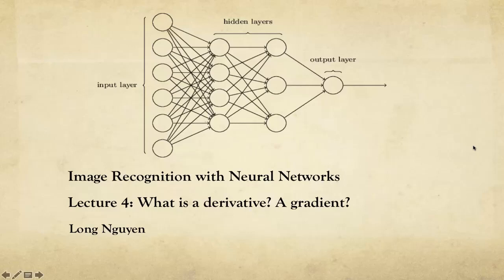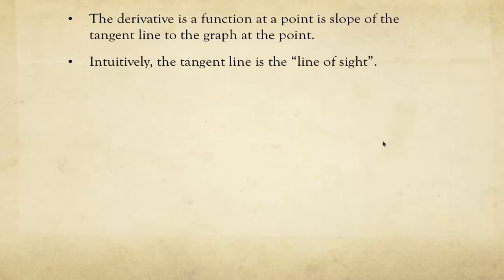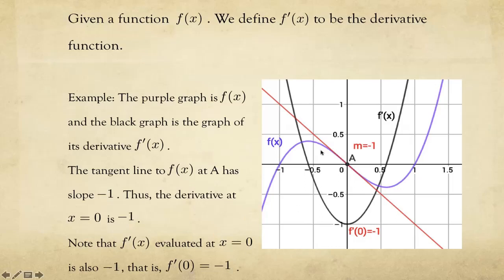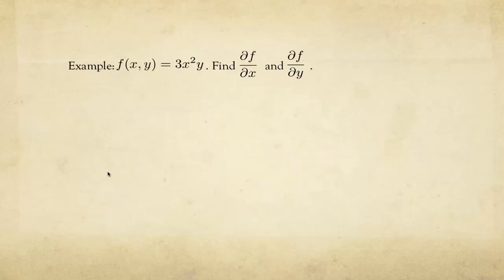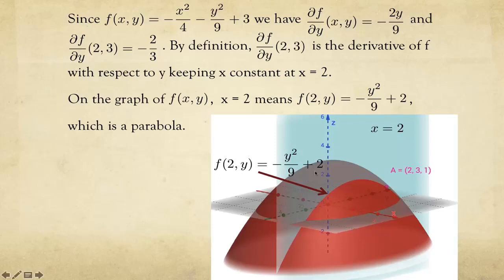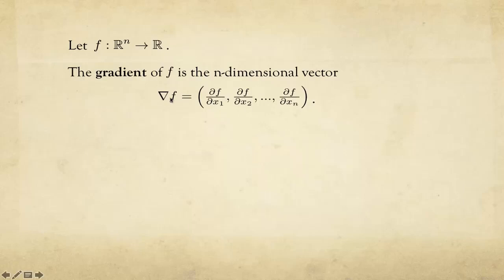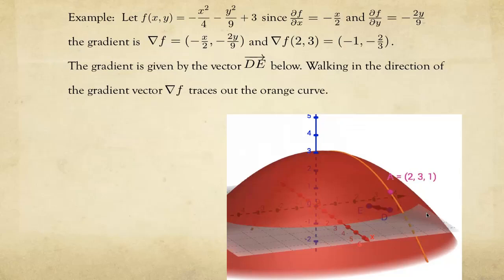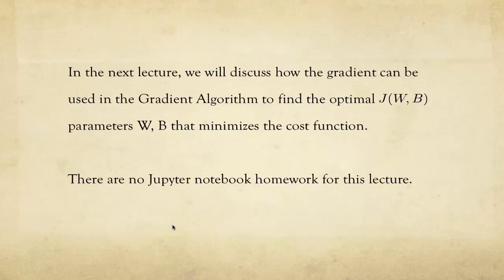Lecture 4: What is a derivative? A gradient?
Lecture Series: Image Recognition with Neural Networks.
The goal of the series is to give an introduction to Neural Networks by writing a Python program that recognizes handwritten digits from scratch and without using any libraries or frameworks!

The prerequisites are minimal: some precalculus and some programming experience.

Lecture 3: Intuitive Definition of a Derivative and Gradient. Derivative. Gradient. Interpretation of the gradient. Gradient Descent.